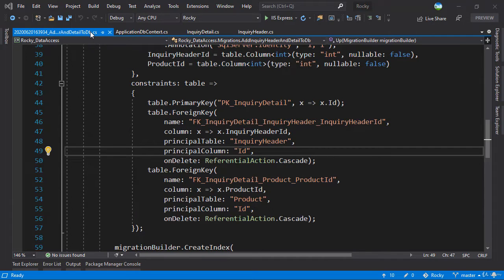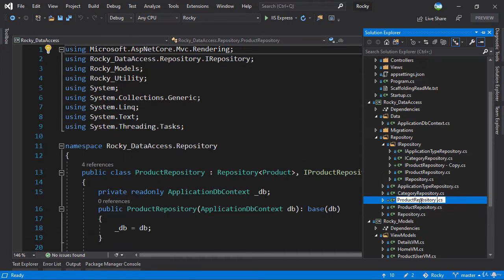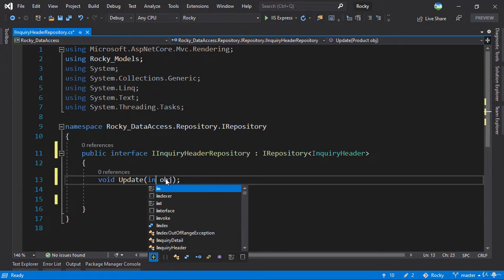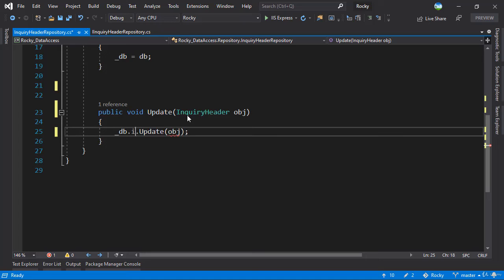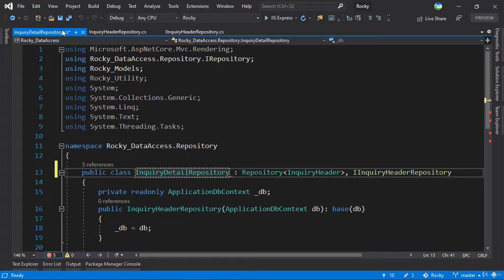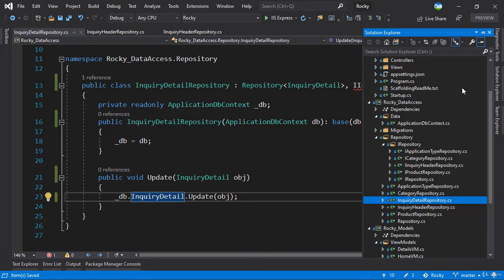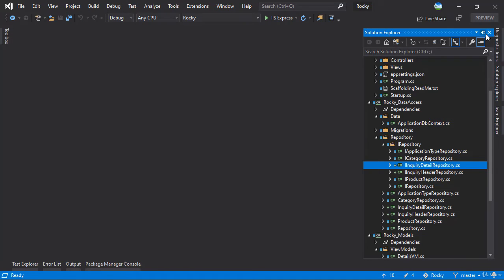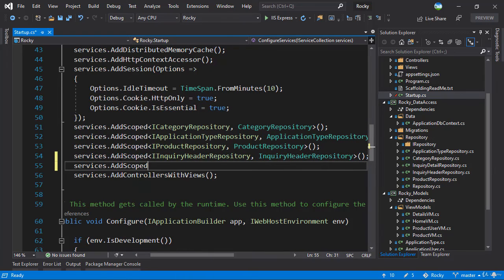4 Inquiry Repository